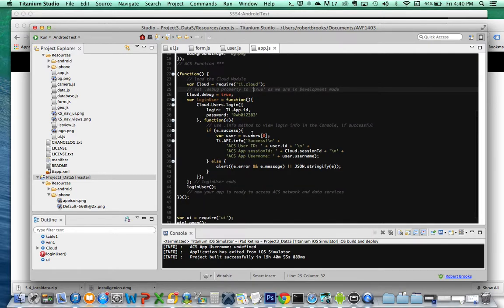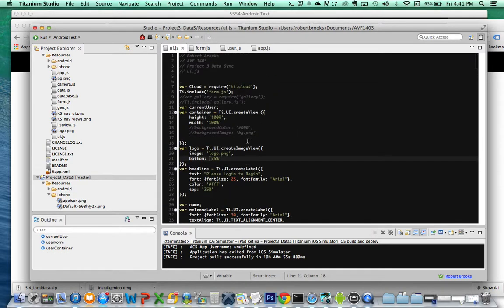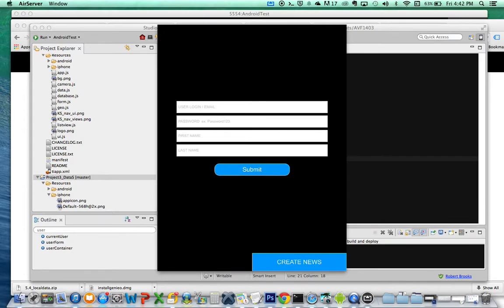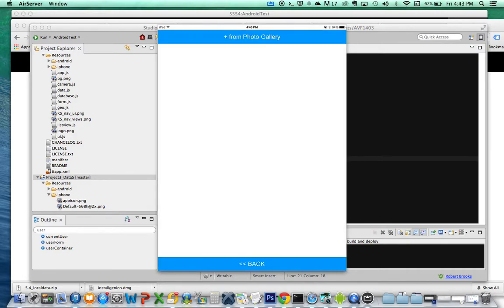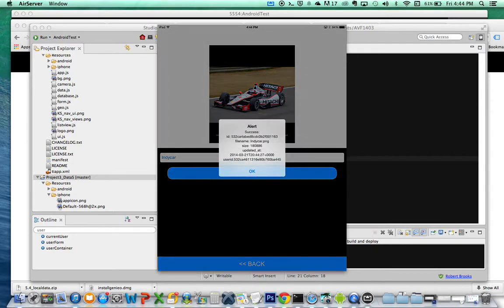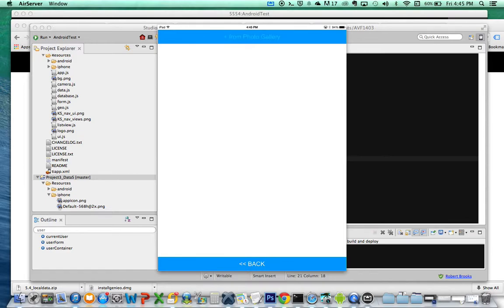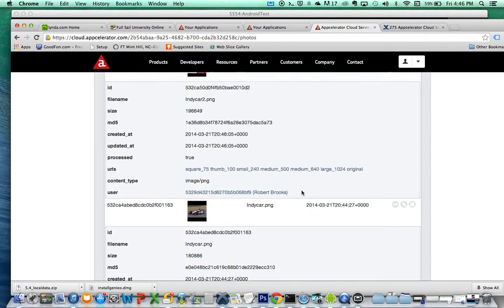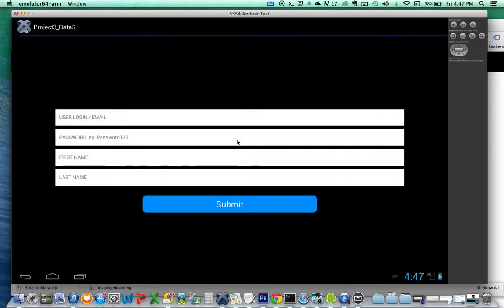AVF 1403 Project3 Video Review